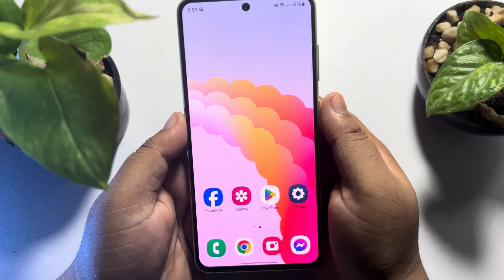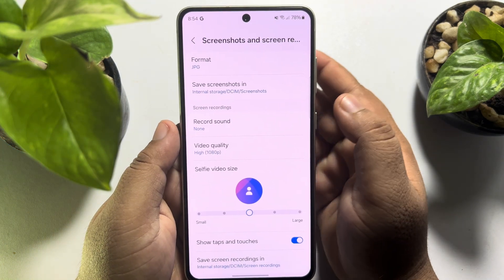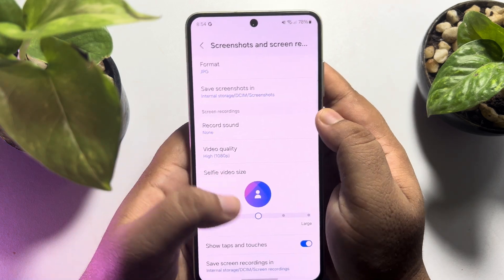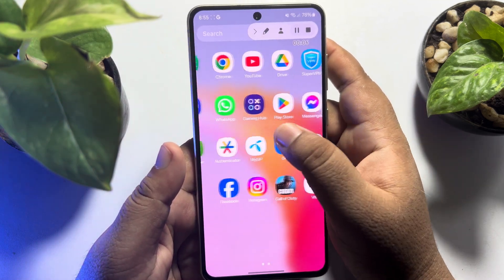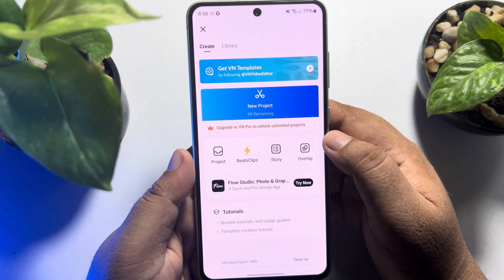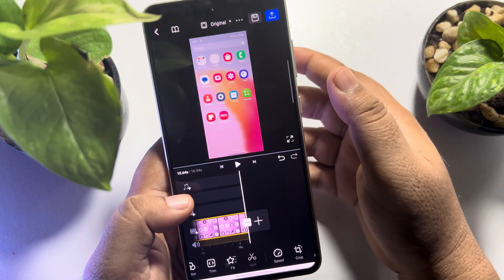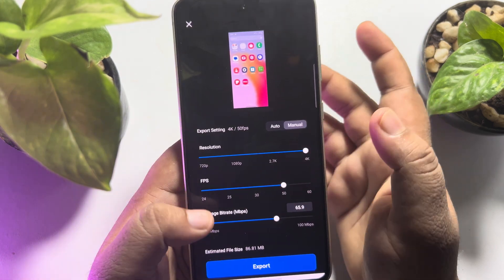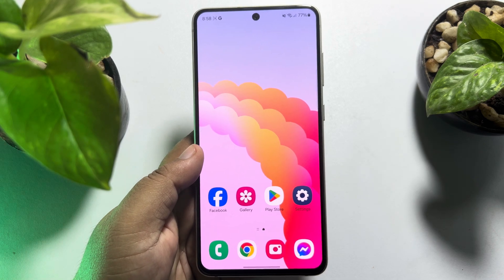How to screen record video in 4k in android | Full Guide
Is there a 4K 60fps screen recorder to capture 4K videos with no quality loss? Check the best free 4K screen recorders for PC, Mac, iOS and Android here.

0:00 Intro
0:25 Open Control center
1:27 Install screen Record apps
1:55 Record screen
2:40 Convert had video as 4k android
4:55 Outro